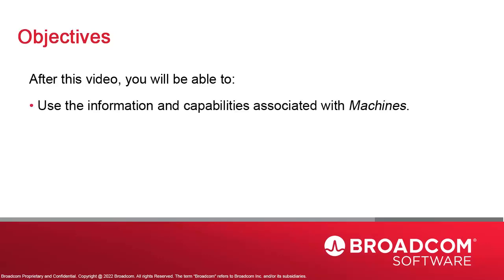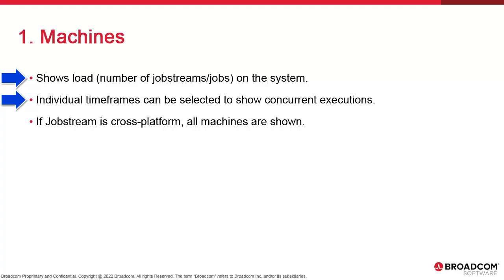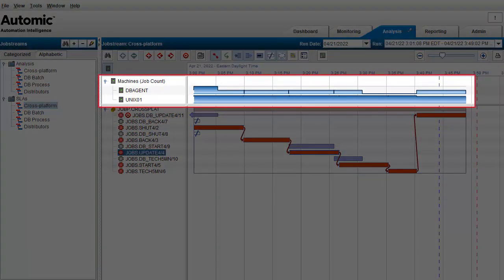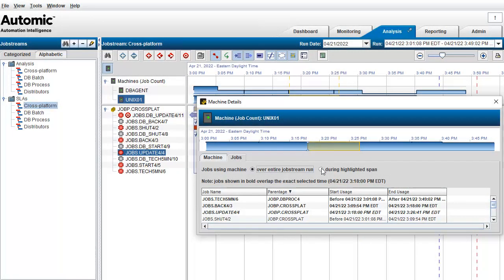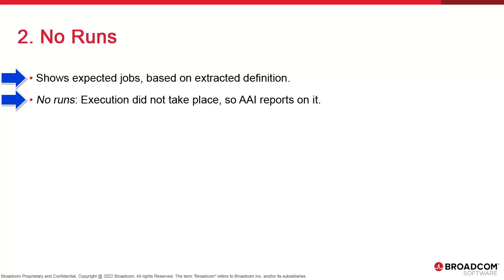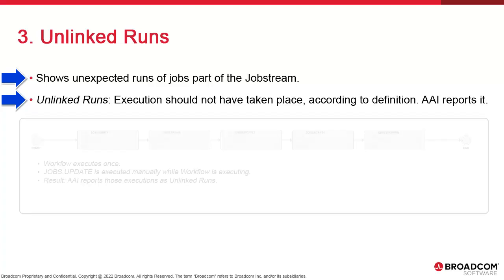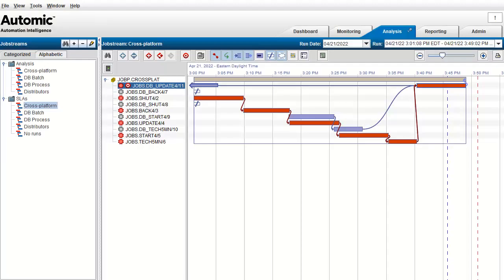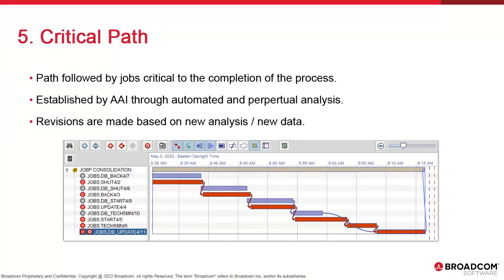ANALYSIS PART 2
The Analysis tab also provides access to a number of advanced functions, such as Machines, No Runs and Unlinked Runs. This lesson addresses each of these and provides short demos for them.
After watching this video you will be able to:
• Use the Machines component to identify historical concurrent executions on a specific system at any given time.
• Discover jobs that did not run and determine whether this is an abnormal behavior.
• Identify unexpected executions and determine whether this is an abnormal behavior.
• Override automated predicted calculations.